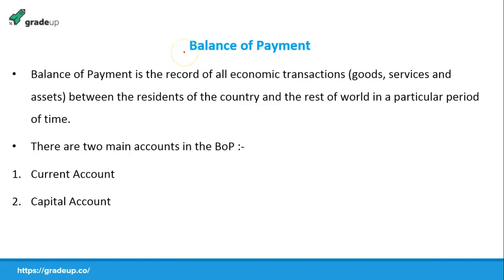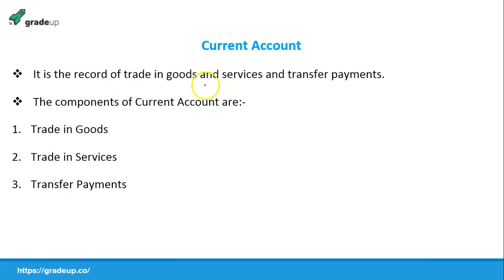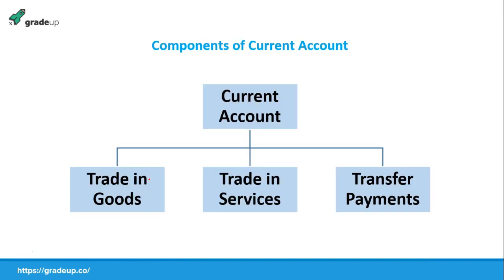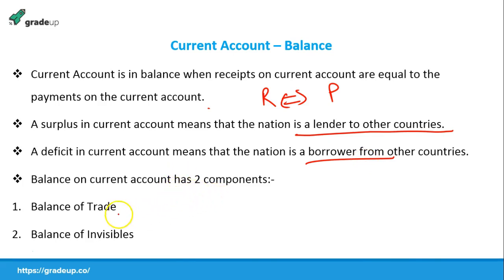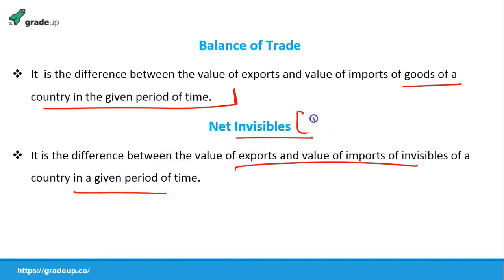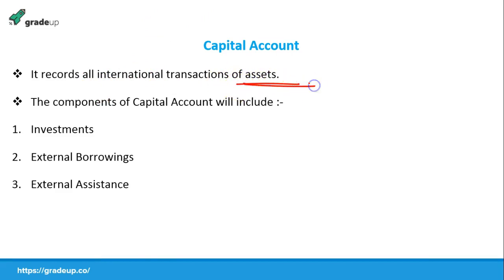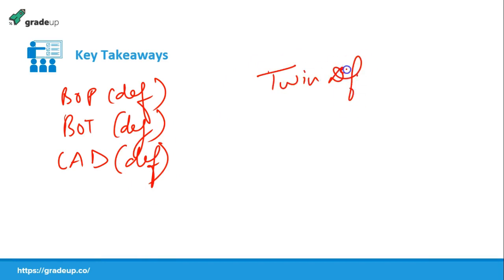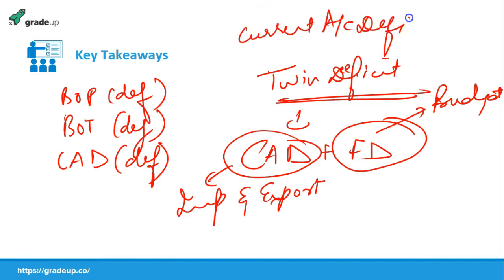Balance of Payment